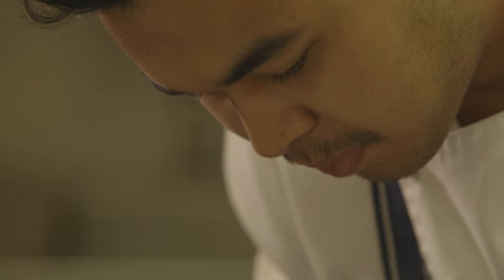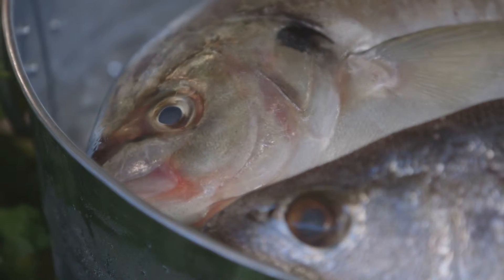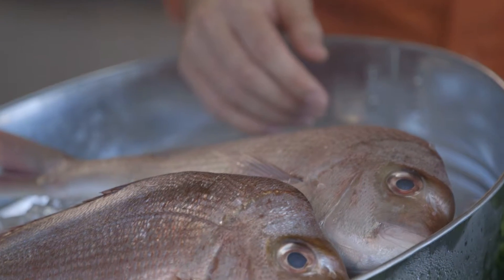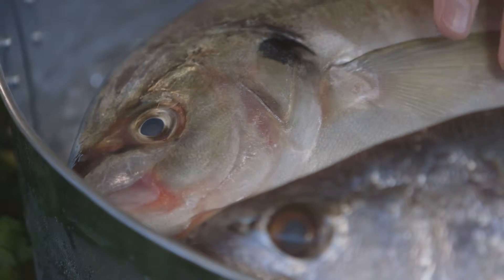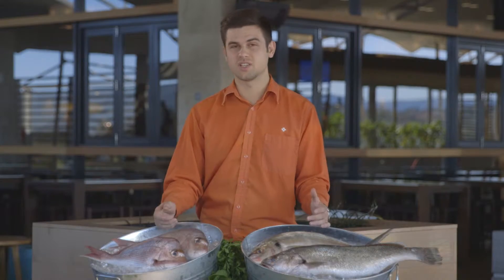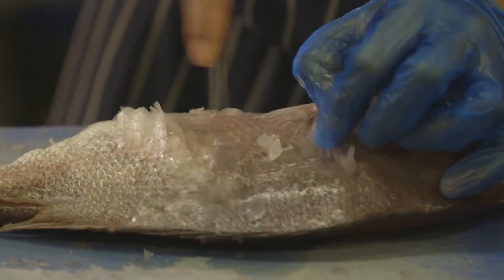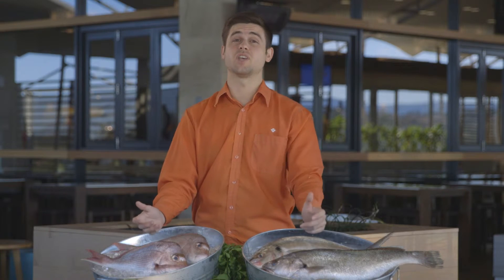The Shellharbour Club - FRESH FISH